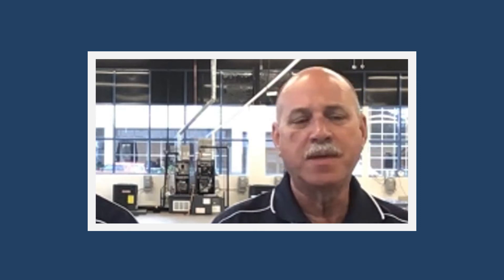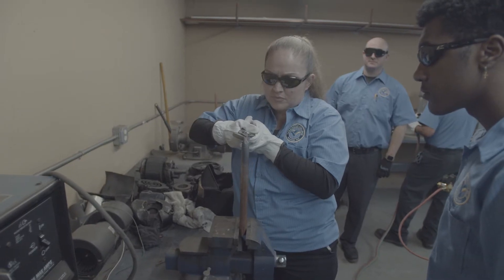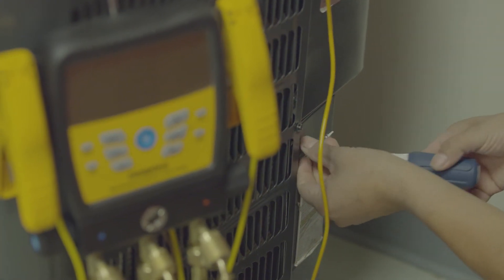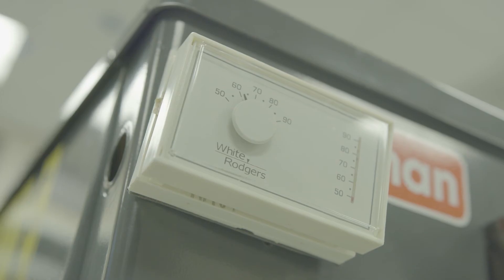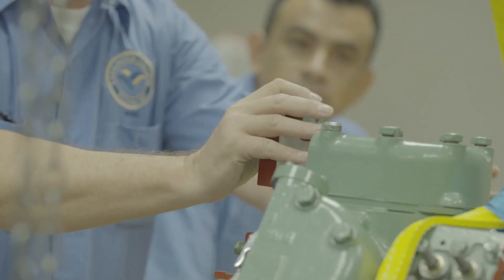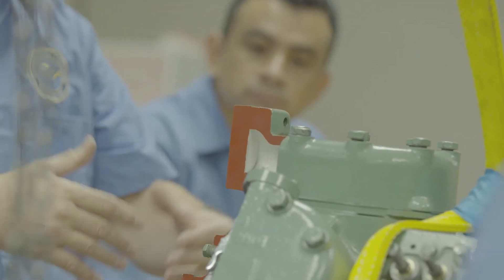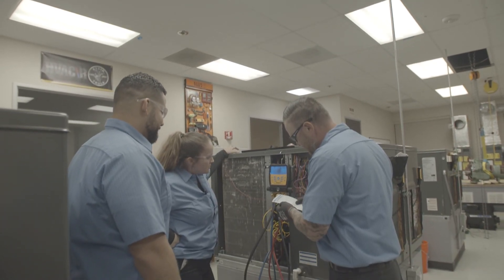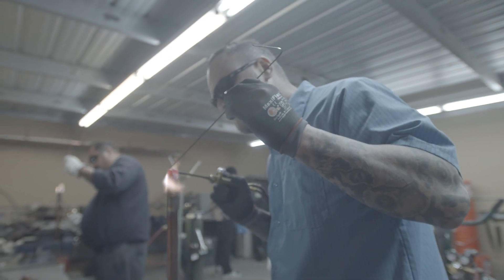HVAC-R Faculty Q&A - Martin Blesh and Samuel Lawler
Learn more about Carrington's HVAC-R program. Hear from Instructors Martin Blesh and Samuel Lawler as they talk about the program's learning outcomes, their experience and the future of the HVAC-R Industry.

To learn more about the Trades Education Center and the HVAC-R program

Visit carrington.edu/student-consumer-information for important information on program outcomes.